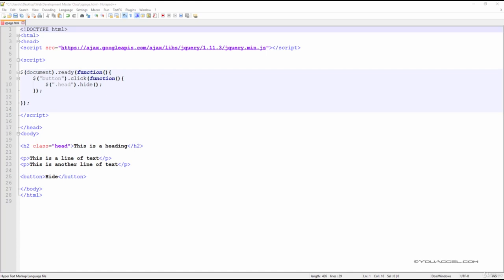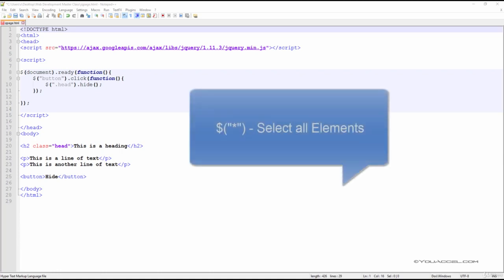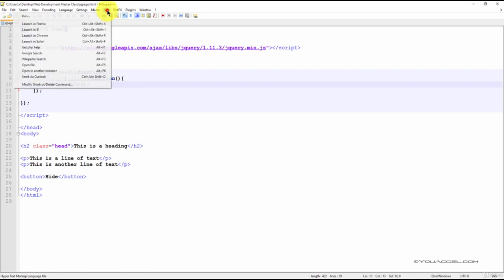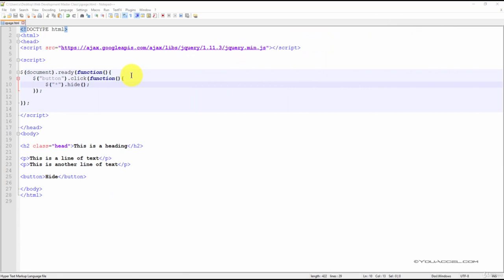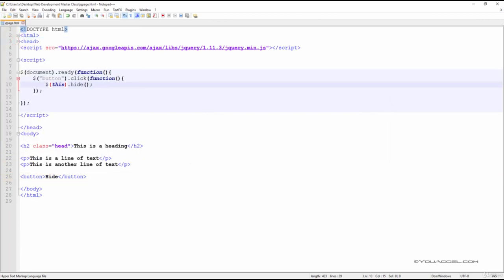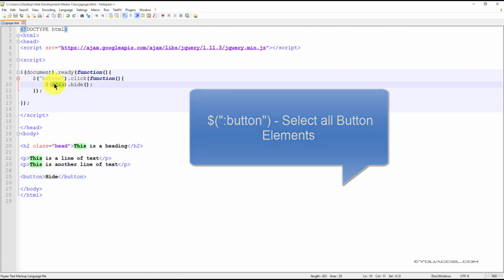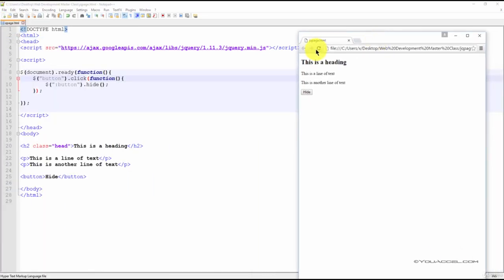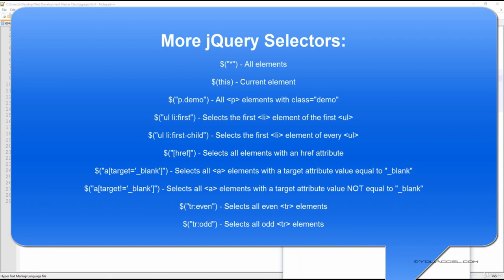6 jQuery Other Selectors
"Welcome to this tutorial on other jQuery selectors! In addition to the popular ID selector, jQuery offers a variety of other selectors that can help you target and manipulate elements on your web page. In this video, we will explore these selectors and demonstrate their usage.

Beyond the ID selector, we will introduce you to powerful selectors like class selectors, element selectors, attribute selectors, pseudo-class selectors, and more. Each selector serves a specific purpose and allows you to target elements based on different criteria, such as class names, element types, or specific attributes.

Understanding and utilizing these selectors effectively can significantly enhance your ability to manipulate and interact with elements on your web page. We will provide practical examples and guide you through the syntax of each selector, empowering you to leverage them in your jQuery code.

By the end of this tutorial, you will have a comprehensive understanding of the various selectors available in jQuery, enabling you to select and manipulate elements with precision and flexibility.

Whether you're a beginner starting your jQuery journey or an experienced developer looking to expand your toolkit, this tutorial is designed to deepen your knowledge of jQuery selectors and their practical applications.

Let's dive into the world of other jQuery selectors and unlock new possibilities for your web development projects!"

1. jQuery tutorial
2. jQuery selectors
3. jQuery class selector
4. jQuery element selector
5. jQuery attribute selector
6. jQuery pseudo-class selector
7. JavaScript library
8. Web development
9. HTML elements
10. jQuery basics
11. jQuery code examples
12. DOM manipulation
13. Web programming
14. Front-end development
15. Beginner-friendly jQuery
16. Learn web development
17. Interactive web development
18. Efficient jQuery coding
19. Web design
20. CSS selectors